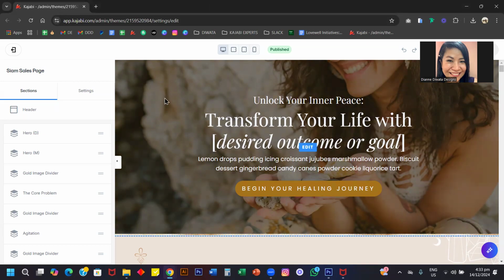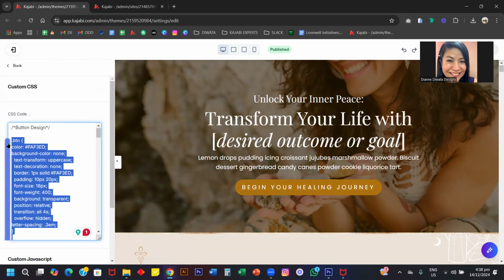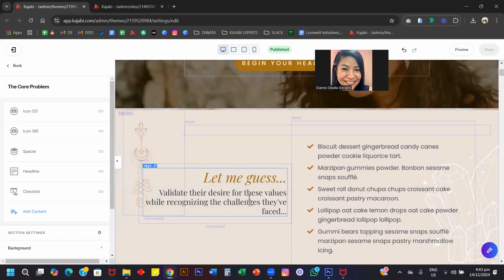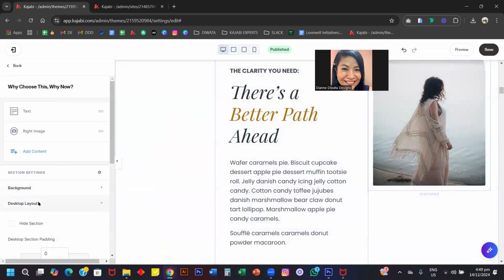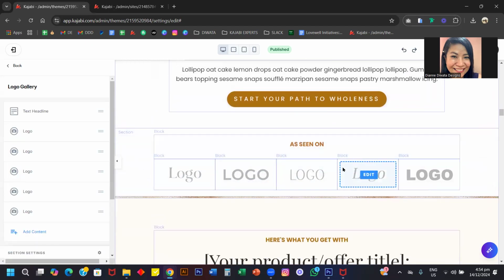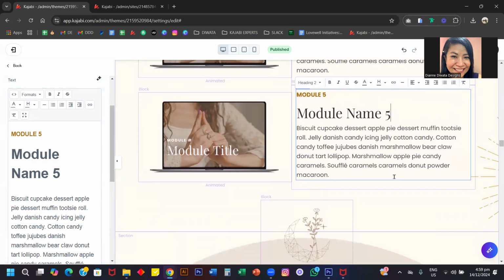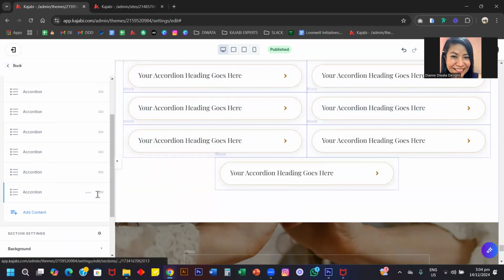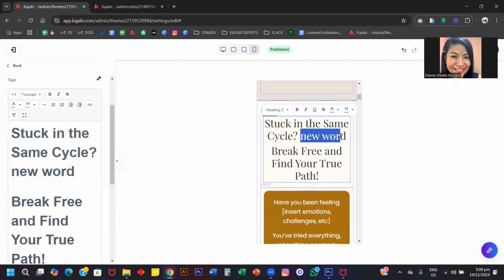How to Edit the Siam Sales Page Template | Kajabi Encore Theme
Welcome to this comprehensive Kajabi landing page editing walkthrough! In this video, I take you step-by-step through the process of customizing the Siam Sales Page Template built in Kajabi. This walkthrough will cover the essentials, including page layout, adding blocks, editing text and images, changing fonts and colors, and more.